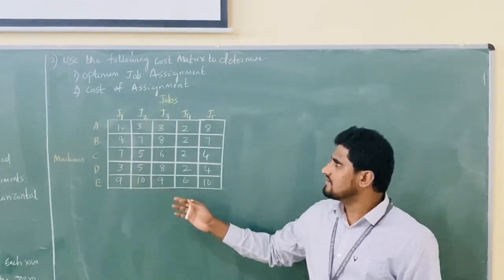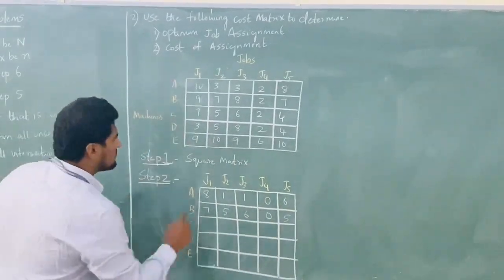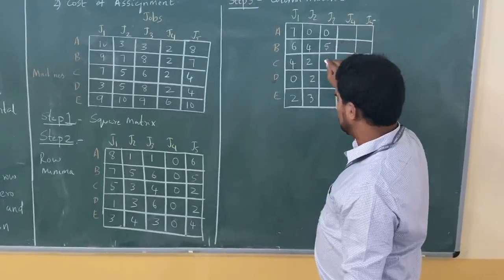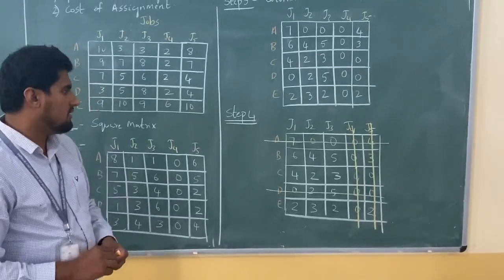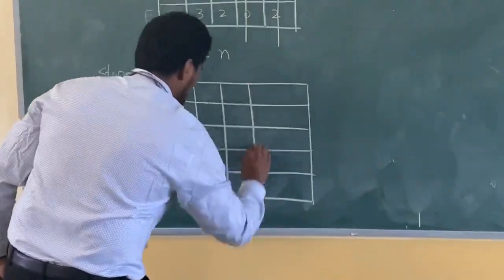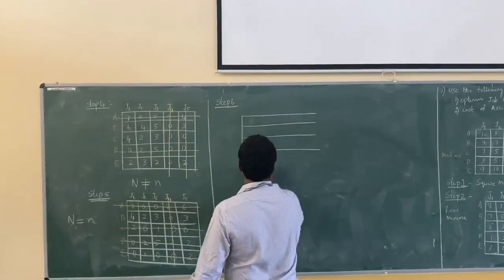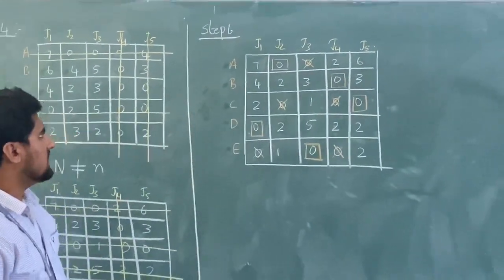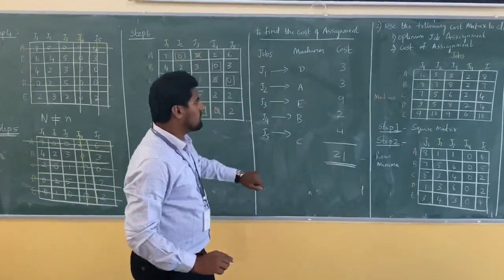OPERATIONS RESEARCH - ASSIGNMENT PROBLEMS - PART 2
ASSIGNMENT PROBLEMS - EXAMPLE 2 - PROFESSOR MOHAMED MAAZ REHAN.